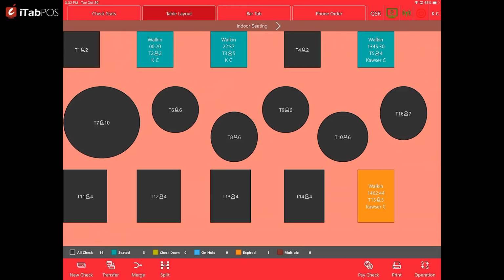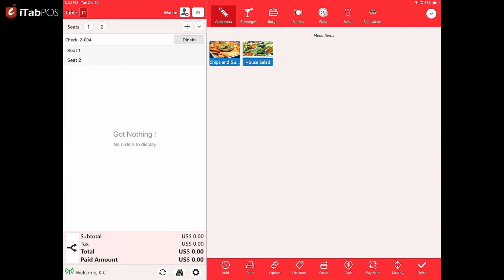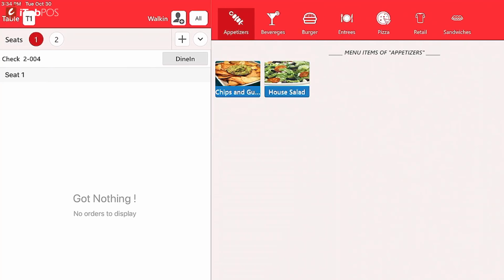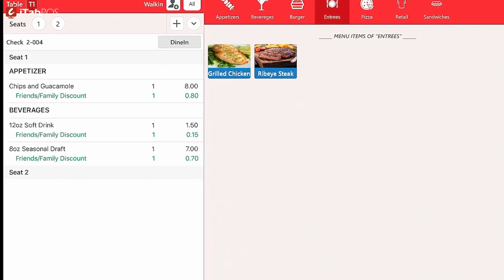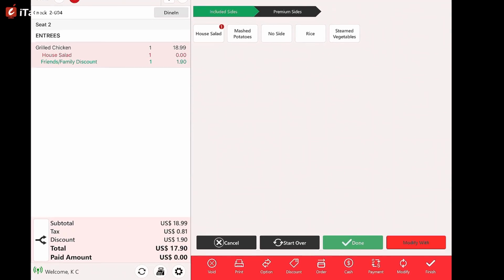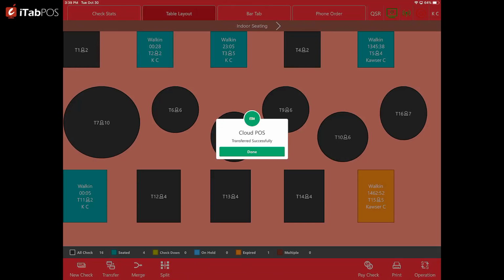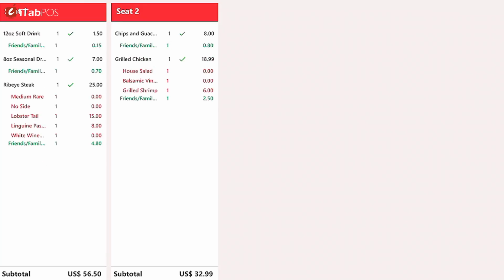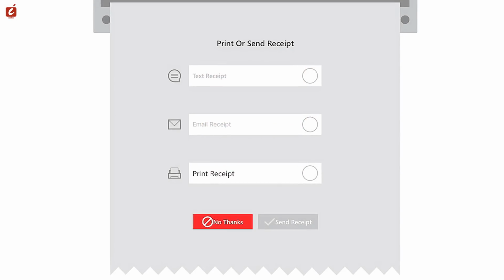Table Service POS System - iTab POS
to learn more about our iPad POS system built for all types of restaurants. Our table-service features enable the waitstaff, kitchen workers, managers, and owners to work and communicate efficiently. You can learn more by visiting our website or calling 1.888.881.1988 today!